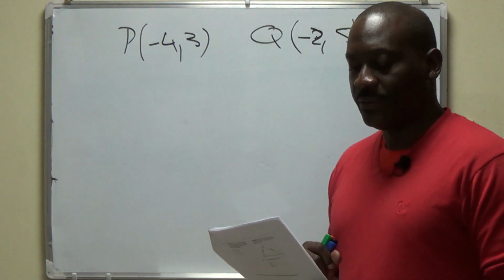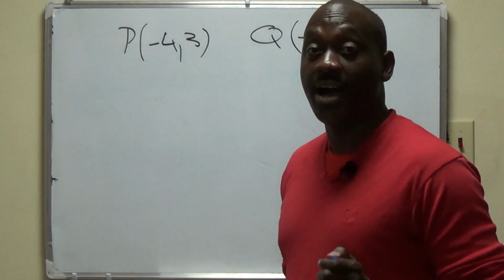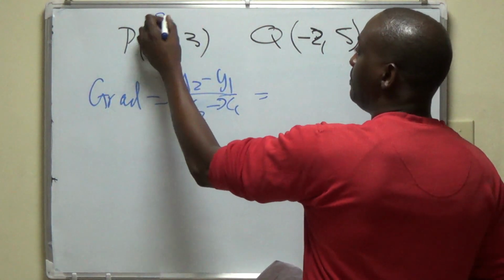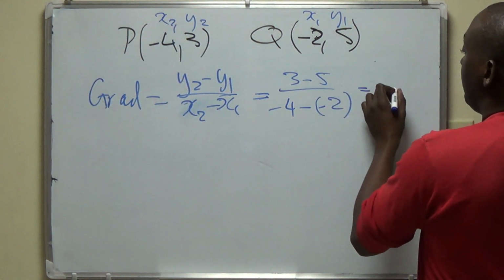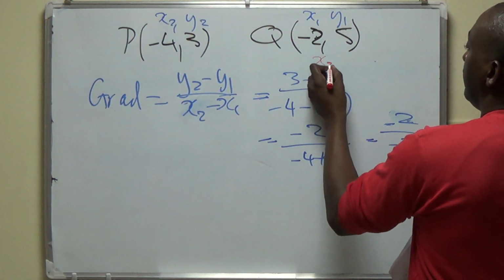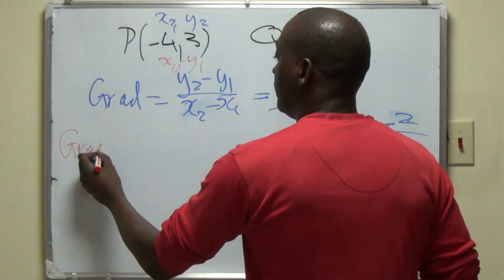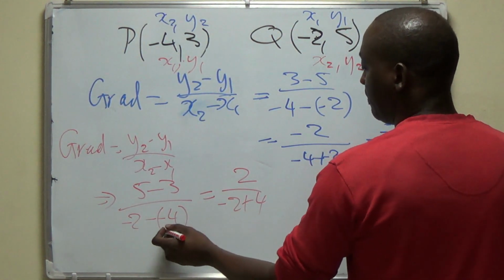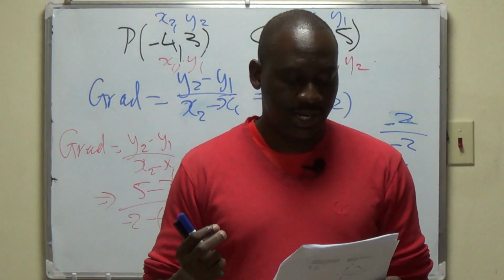CSEC Maths Specimen Paper 01 (2008) - #25